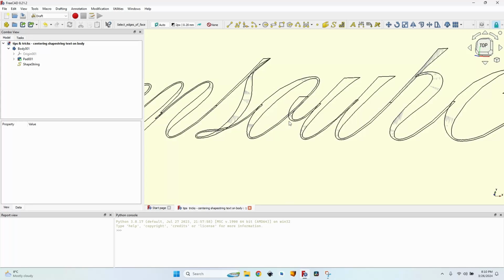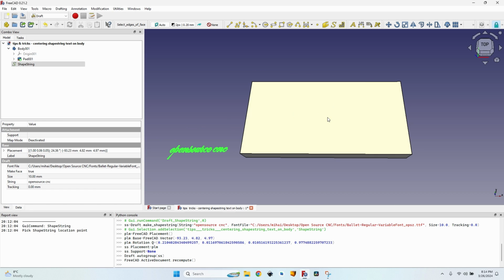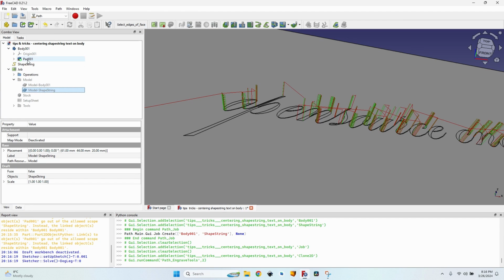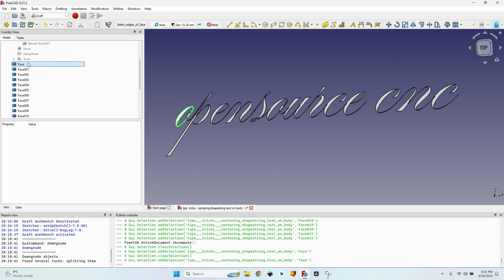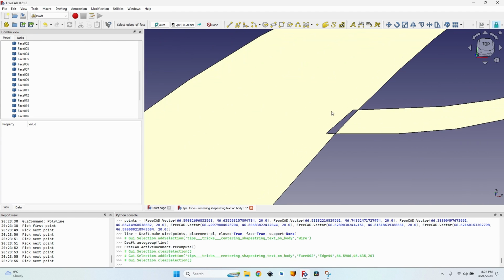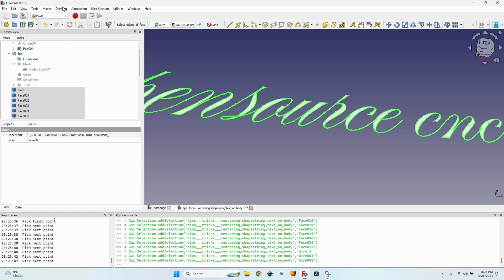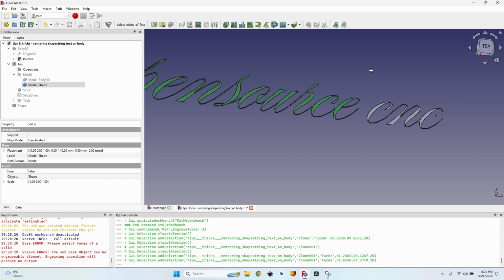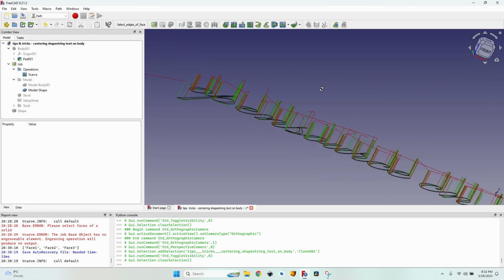CNC V-Carve Text & Shapes – FreeCAD Ep.16 | CAM Engrave Workflow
Learn how to V-carve text and shapes using FreeCAD’s Path Workbench in this tutorial—perfect for engraving custom lettering or graphics.

This video shows you how to v-carve any text, using any font, with just a couple of tricks and a macro that I created specially for this job.
I also use another macro to select the faces of an already selected object.

0:00 V-Carve Text & Shapes: Common Problems and How to Fix Them with Free Macros
1:00 Add Text Shape and Configure Parameters for Engraving
1:43 Attach Text Shape to a 3D Face in Your CNC Project
2:10 Adjust Text Position for Proper V-Carve Alignment
2:32 Standard Workflow for V-Carve Operations in CAM
3:05 Analyze Incorrect V-Carve Toolpath and Identify Errors
3:50 Fix Overlapping Face Issues in V-Carve Text Shapes
4:23 Use Free Macro to Join Faces for Clean Toolpaths
5:23 Troubleshoot Open Wire Problems in Text Geometry
5:28 Fill Tiny Gaps in Letters and Reapply Macro for Smooth Carving
8:07 Why the “Join Faces” Macro Improves V-Carve Results
8:19 Troubleshooting V-Carve Path Generation: Step-by-Step
9:04 Solve V-Carve Path Issues with Free “Select Faces from Object” Macro
9:50 Analyze the Corrected V-Carve Toolpath
10:15 Final Review & Best Practices for V-Carve Text and Shapes